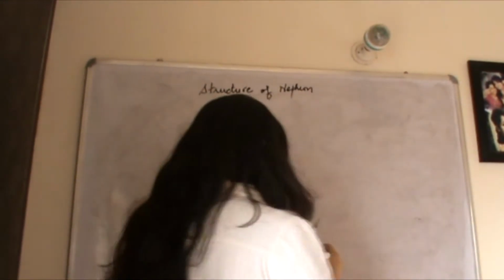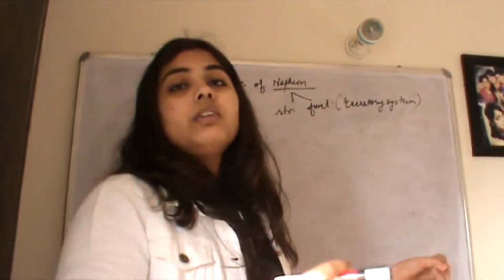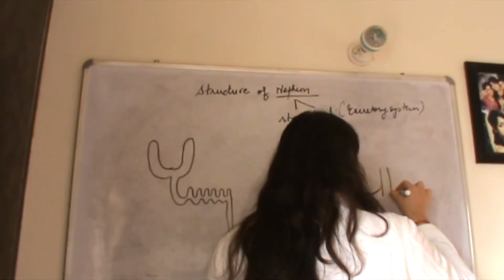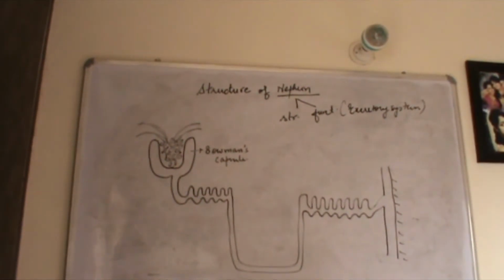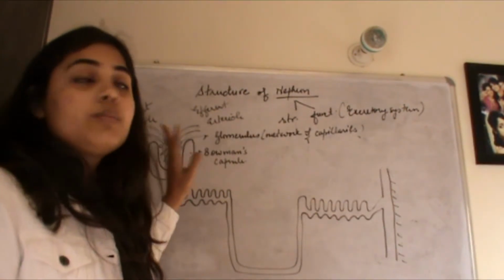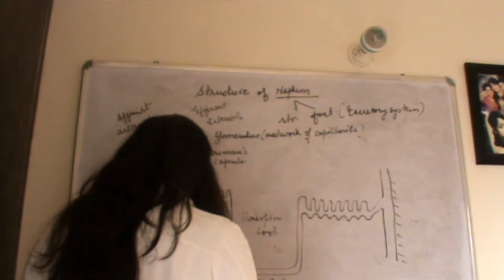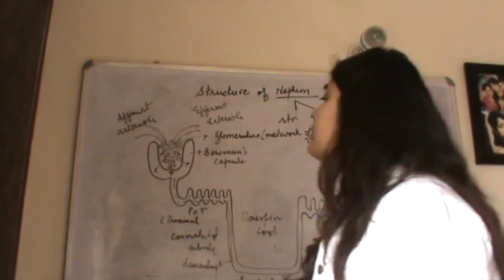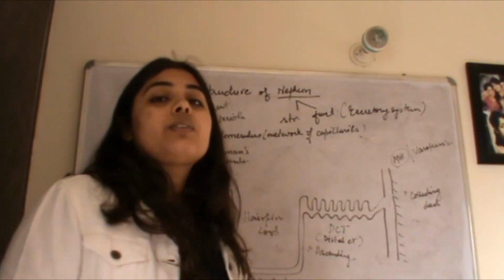CSIR Net Life Science Lectures Module Wise Chapter One Part Twenty Eight| Structure of Nephron